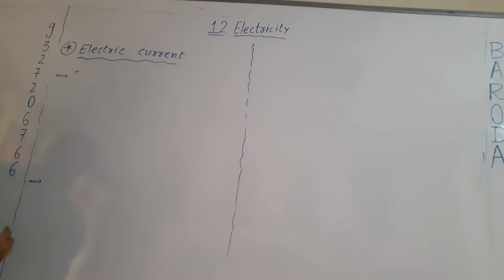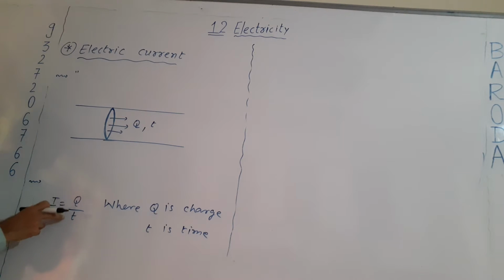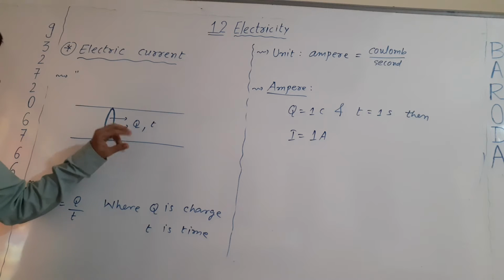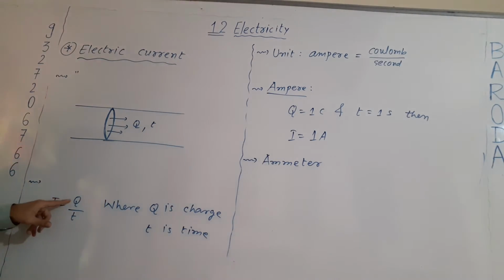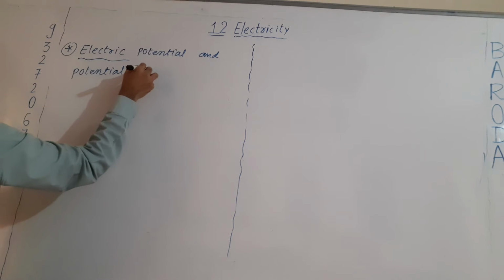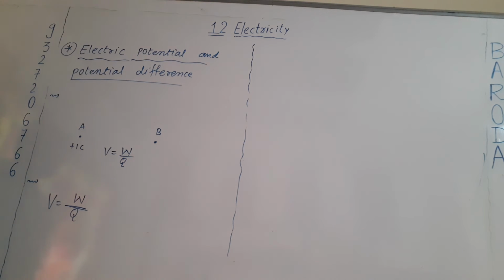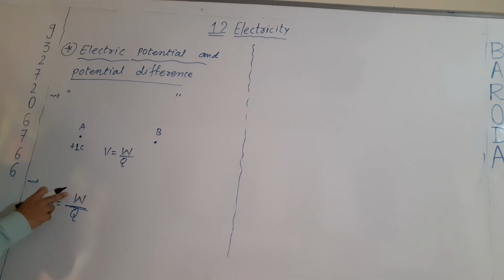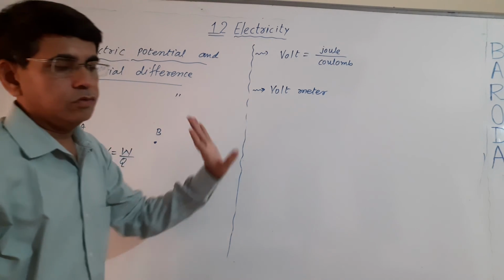10th Science Chapter-12 .Electricity.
Electric current, Electric potential and potential difference.